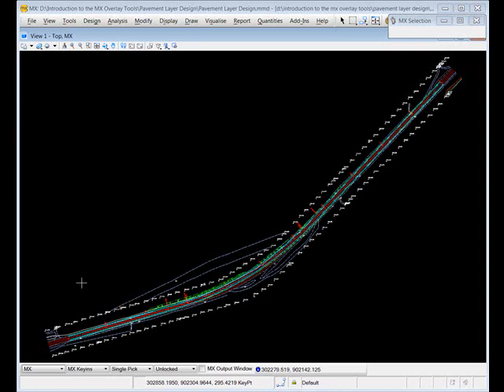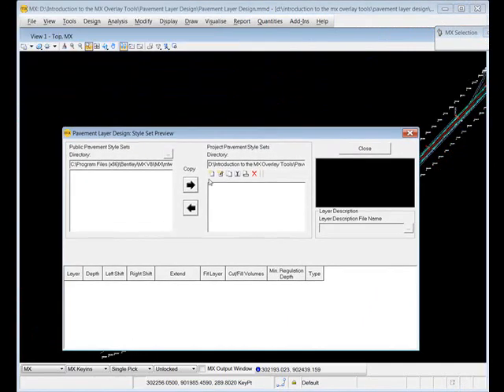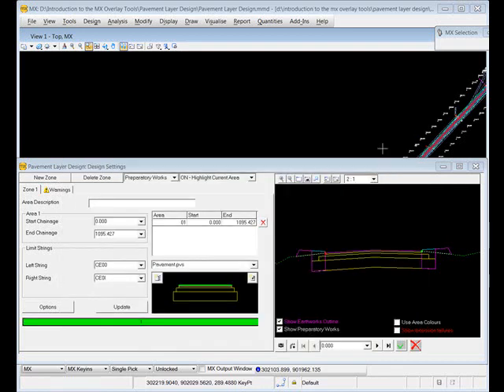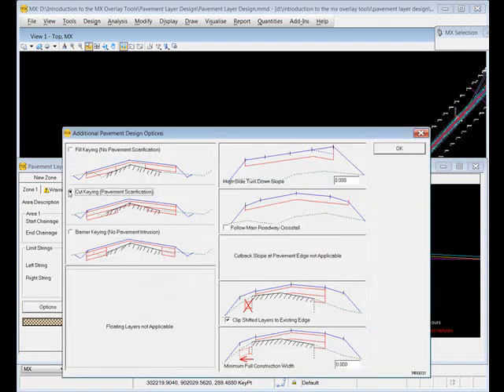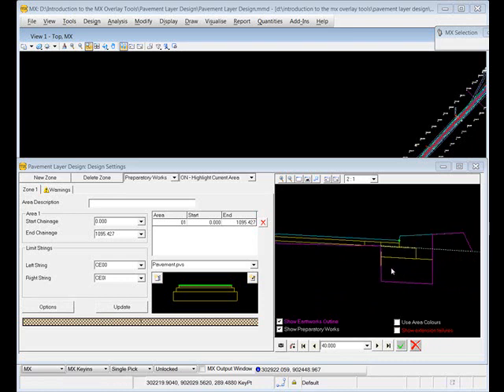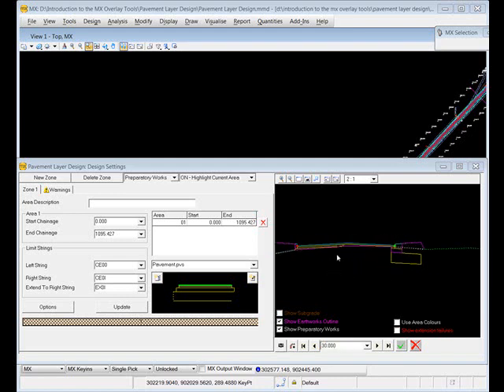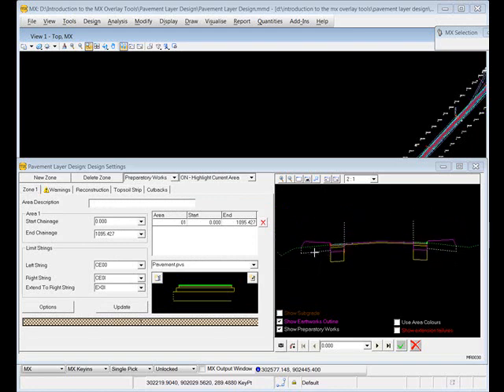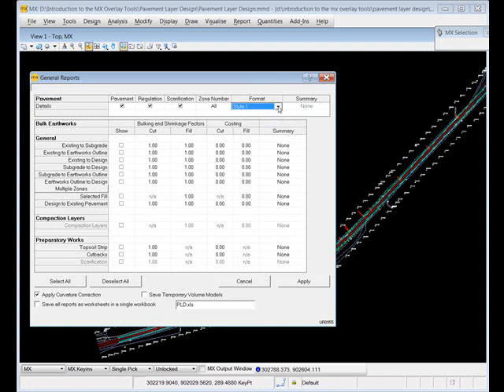MXRENEW Pavement Layer Design to Existing pavement Video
Several options are available to allow you to fit new designs onto existing pavements for rehabilitation, reconstruction or re-alignment purposes. These are accessed from the Design menu or the MXRENEW toolbar.

MXRENEW: Pavement Layer Design is used to create pavement layers for a designed carriageway. The layers may be fitted to an existing carriageway if required and provide all the details required for producing various volumetric reports. For example, topsoil on verges and footway constructions may be modelled in addition to the carriageway construction details. You can also include pavement layer descriptions, billing code, cost, and cost unit if required for output to Microsoft Excel.
Pavement and Subgrade Design (to Existing Pavement)

If you have designed your scheme outside of MXRENEW, for example using MXROAD options, you may not want to use parametric fitting to redesign the levels on your design, but you may want to create pavement layers. In this case, only the options marked with an asterisk (*) are available from the Function Control panel.